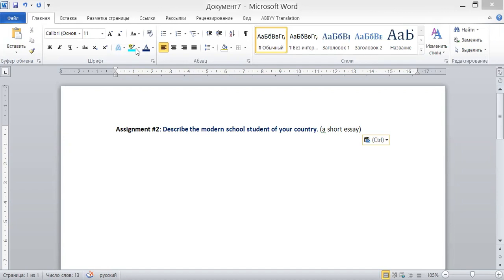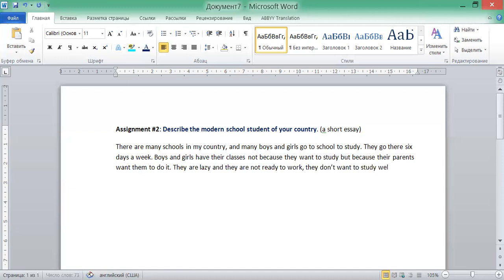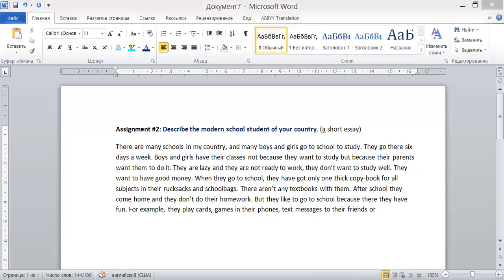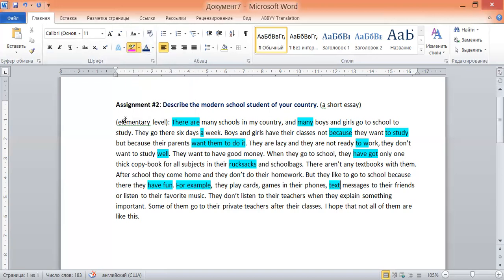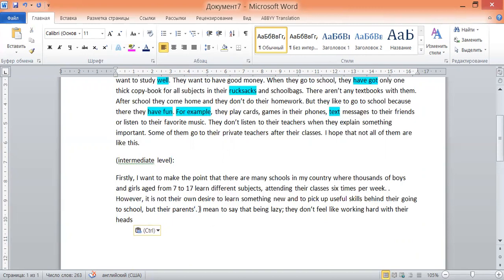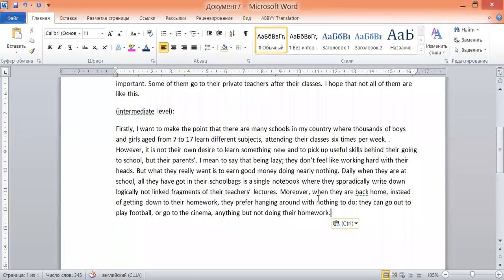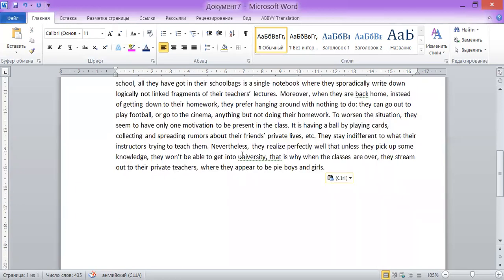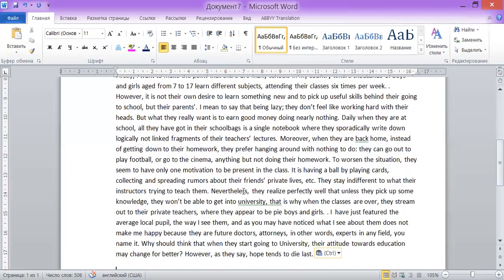English short essay writing strategy # 3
Again we learn how to write effectively a short essay answering a particular question. There are two versions of the work written at both elementary and intermediate level. The second version expresses the same ideas but stylistically, grammatically and in vocabulary terms it is different from the first one. I hope that you catch the amending technique so that in near future you can do the same even better than me. Try to use more Participle 1 as well Participle 2 constructions, the Complex Object and the Complex Subject, the gerundial and infinitive complexes, along with Subjunctive mood structures , such as I- wish, If-sentences, as - if/as - though, etc.